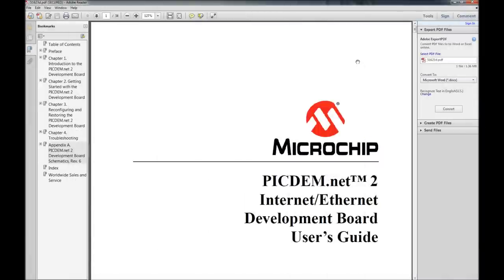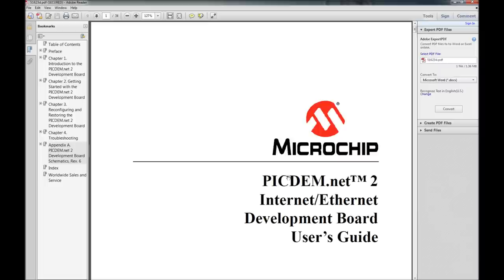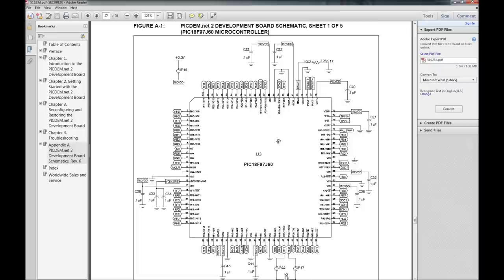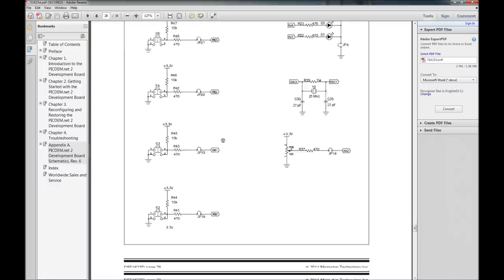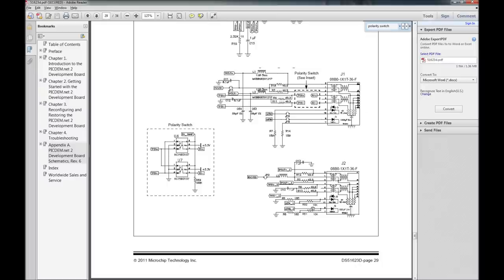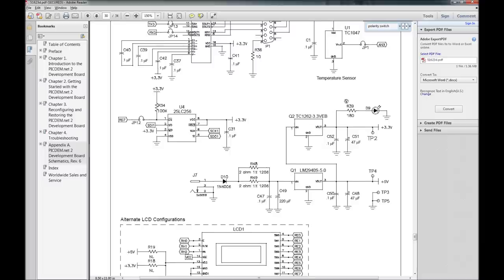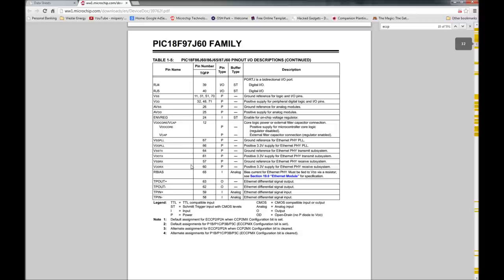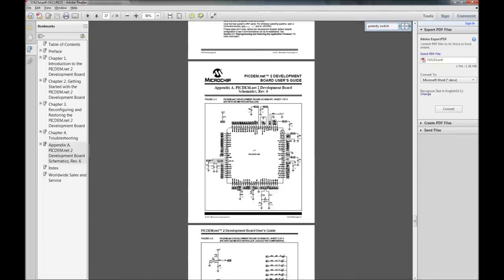Embedded Web Server: Hardware Overview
In this video we will be taking a look at the hardware connections of how to implement an embedded web server.  I have some links to the PicDem.net 2 dev kit as well as the PIC18F97J60 processor that we will be using.